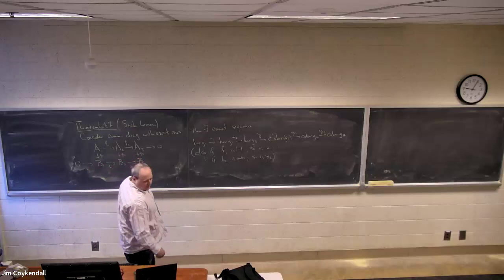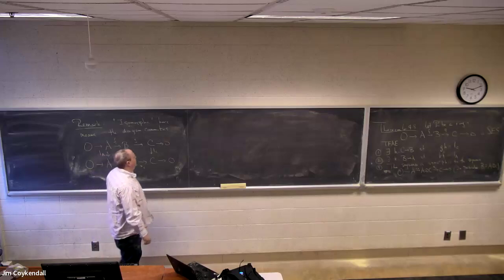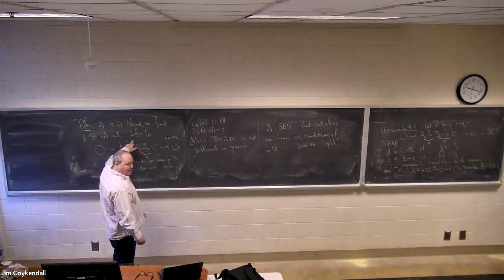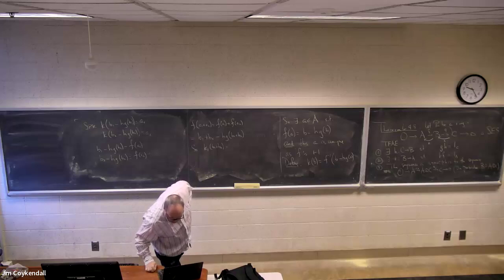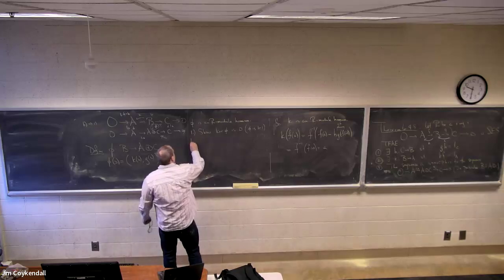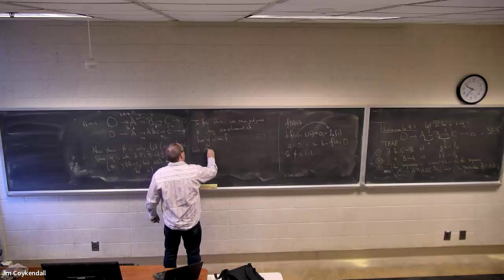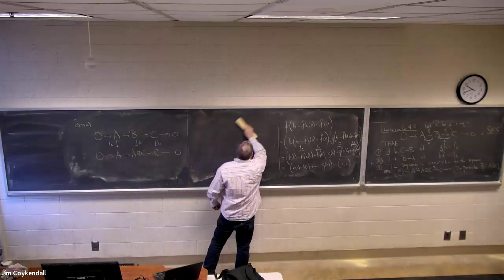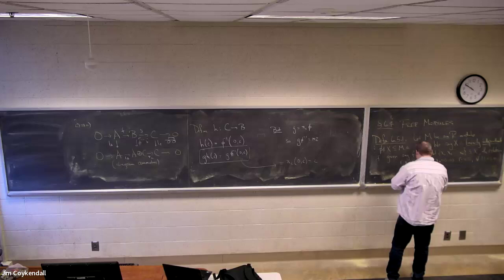Math 8520, 1/17/2025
The Snake Lemma, equivalent conditions for a short exact sequence to split, free modules, and the universal mapping property of free modules.